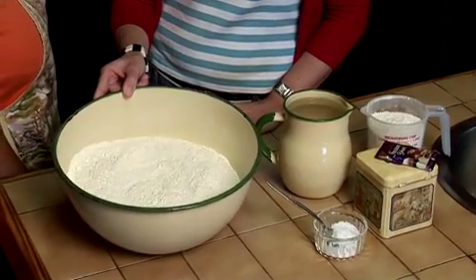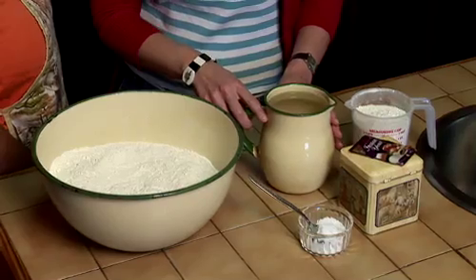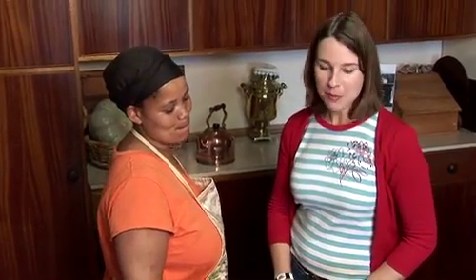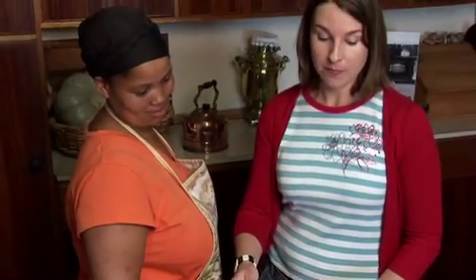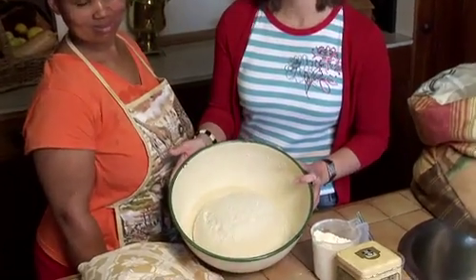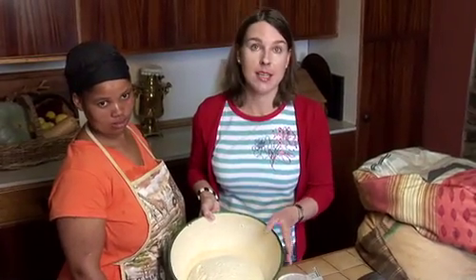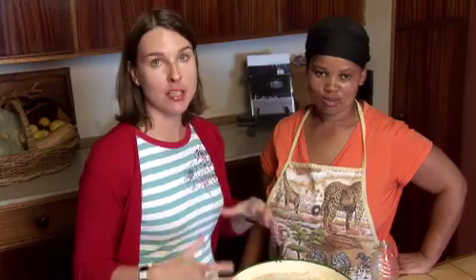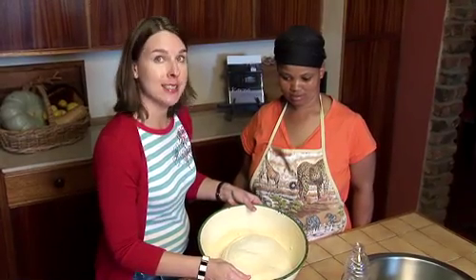The Global Table Celia's Roosterkoek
The global Table visits a farm in the Karoo. Celia Smit shows how to make her speciality, roosterkoek.